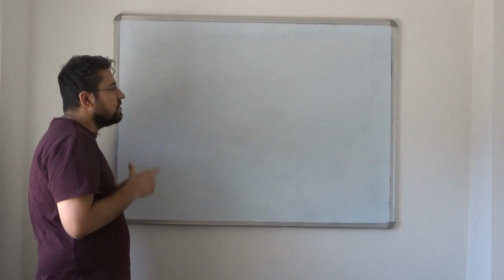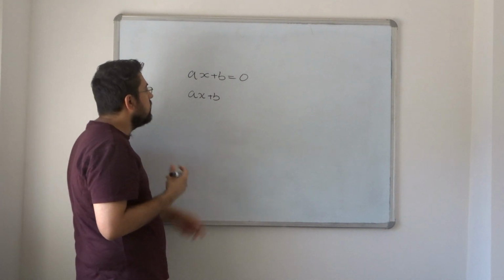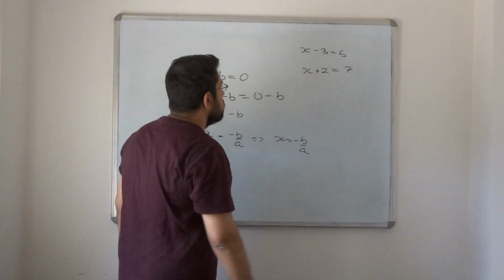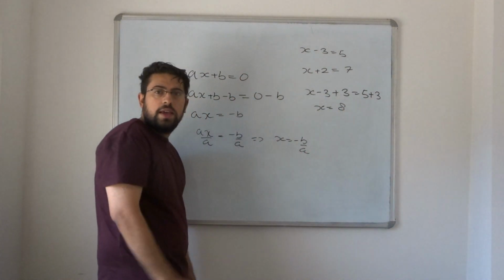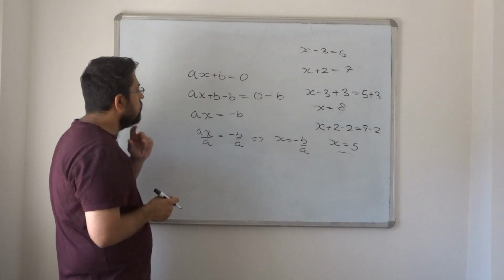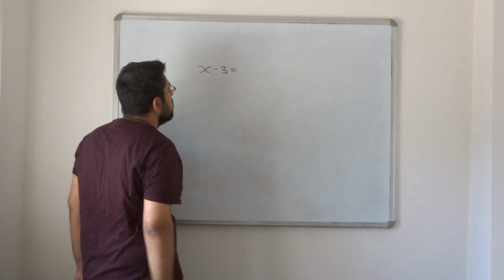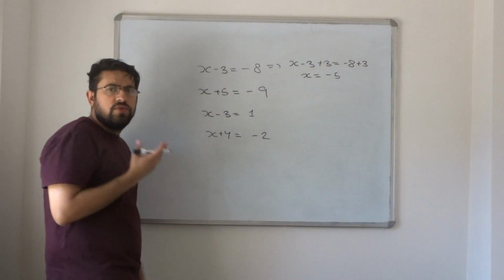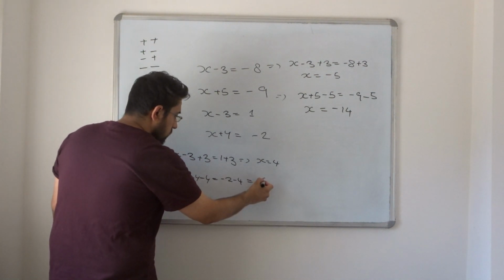Linear Equations in one variable Part 1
Linear Equations in one variable NCERT class 8 Mathematics